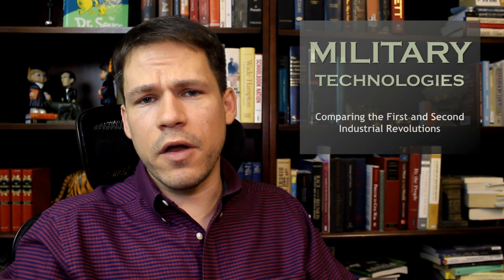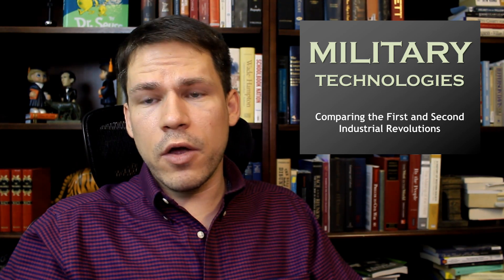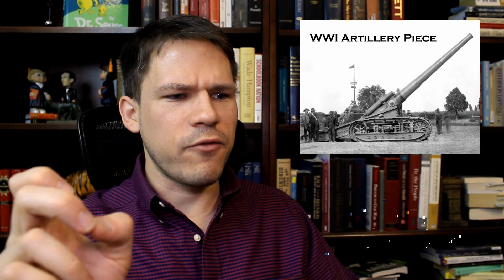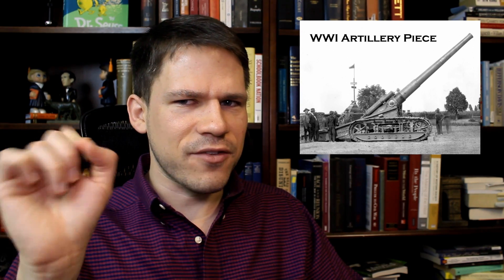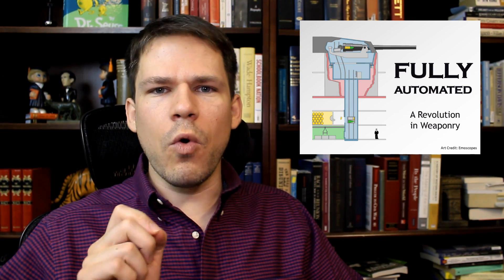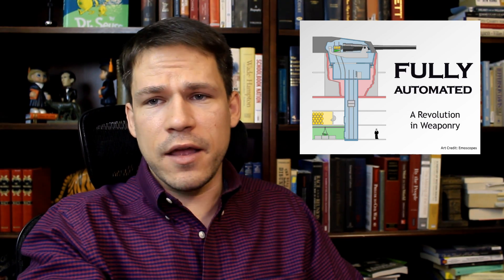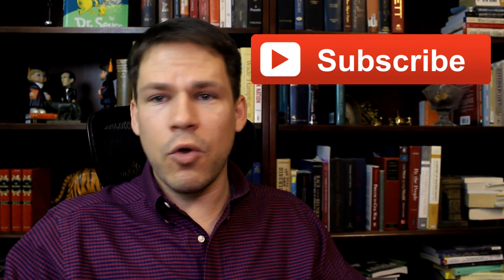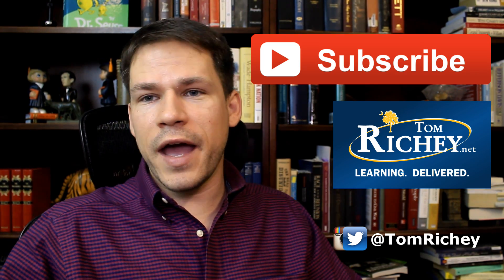Military Technologies of the Second Industrial Revolution (Civil War and WWI Compared)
This is the second part of my lecture on the Second Industrial Revolution (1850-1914), focusing on military technologies that were developed during this time.  To explain the technological achievements of the Second Industrial Revolution, I compare armaments used during the American Civil War and World War I.  While the Civil War employed technologies that were an improvement over pre-industrial wars (e.g., repeating rifles), these technologies were child's play compared to technologies that existed 50 years later (e.g., machine guns, poison gas, airplanes).